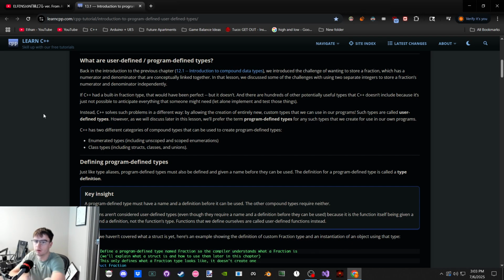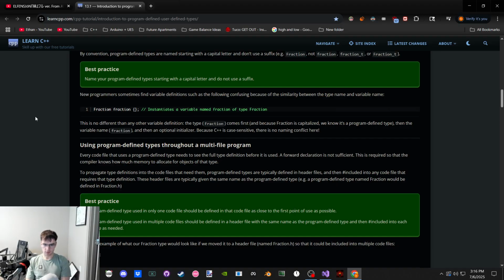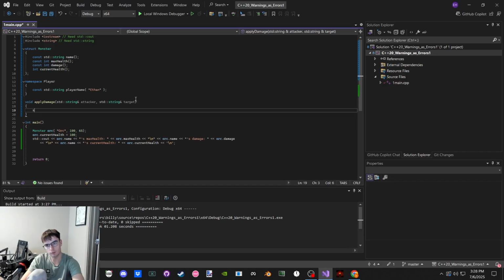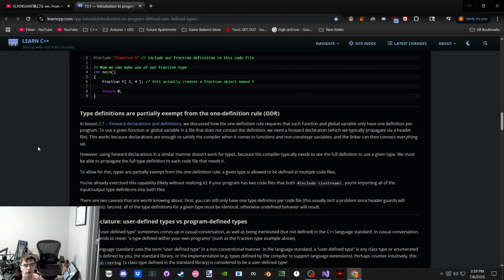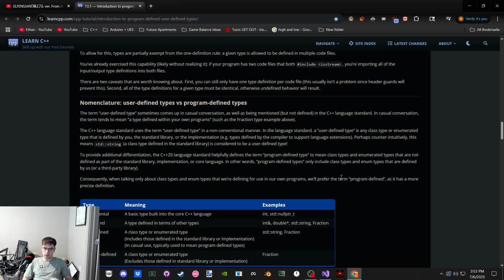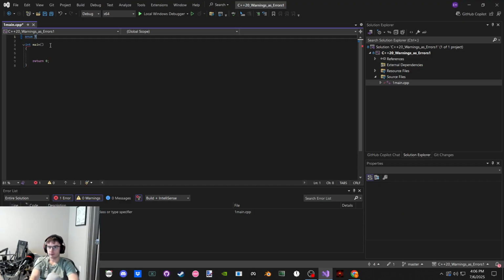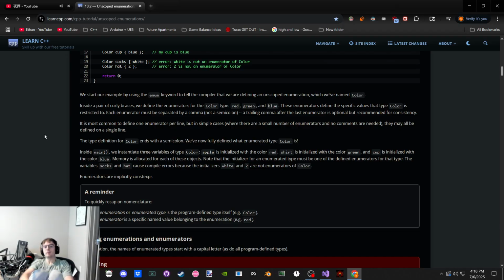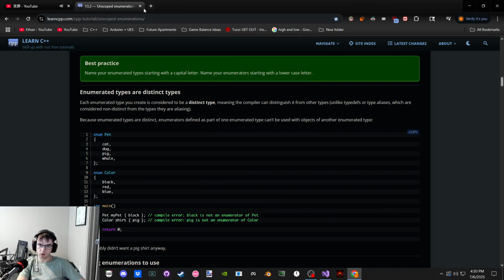raw c++ learning, program-defined types; preview to structs, and enumerations